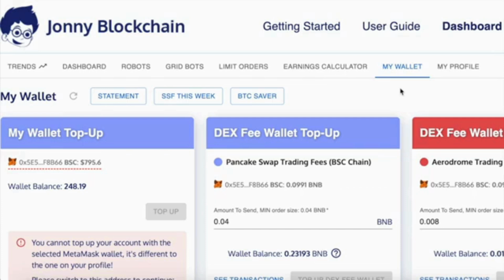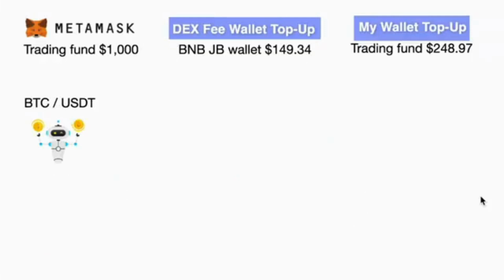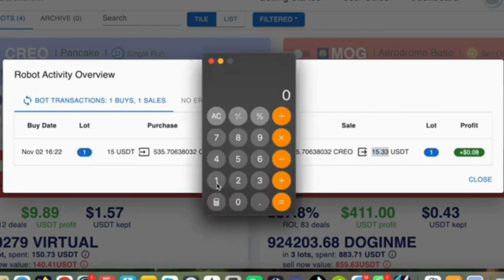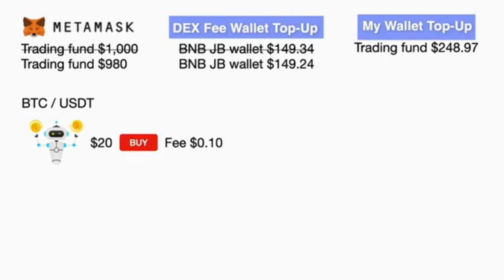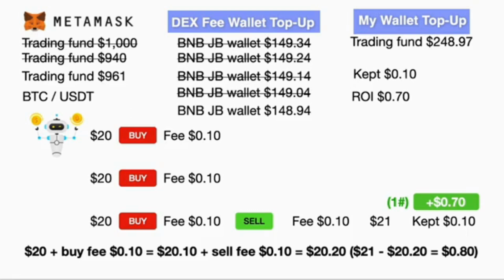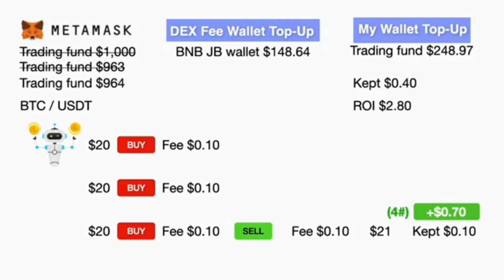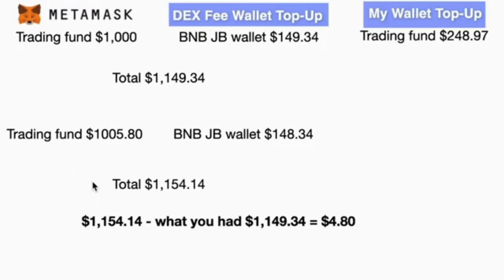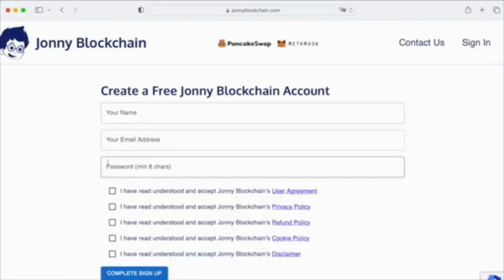jonny blockchain 👉 How does Jonny blockchain really work?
Jonny Blockchain  Earn $30–$100/Day  with ZERO Experience Using This AI Trading Bot |

Best Sites for swapping Crypto

*REQUIRED DISCLOSURE: Nothing in this video is meant to guarantee  income or profit in any way. Results can vary in business. Any results shown/given here are for hypothetical example purposes only and may represent exceptional, not typical results. Your results could be different. Seek the counsel of a qualified financial advisor for such. The speaker is sharing only personal opinions and experiences for informational, educational, entertainment, or documentary purposes. Trading/investing/business carries risk. share his only journey, Past performance is not an indication of future results. Never risk funds you are not willing to lose.